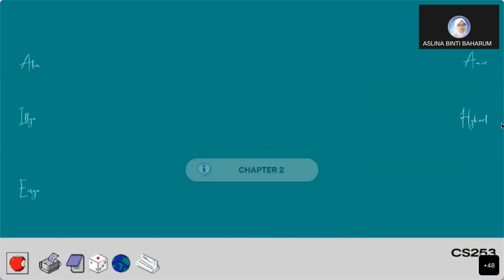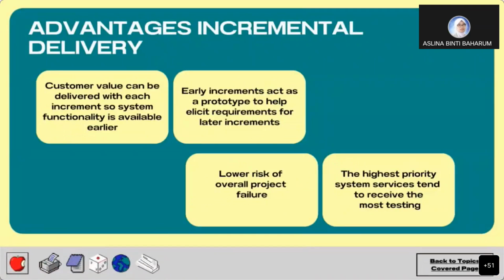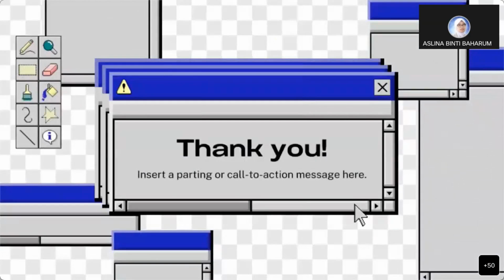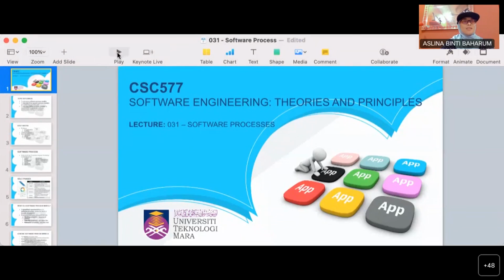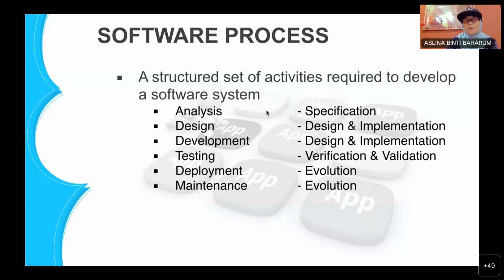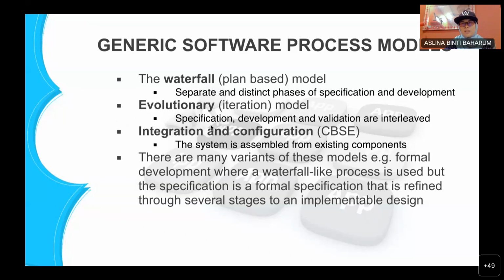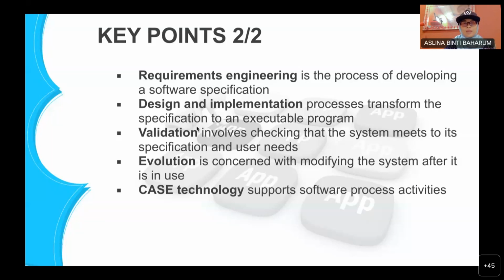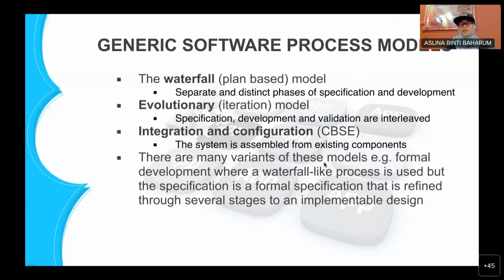Recording W4 Lecture - CSC577 2022